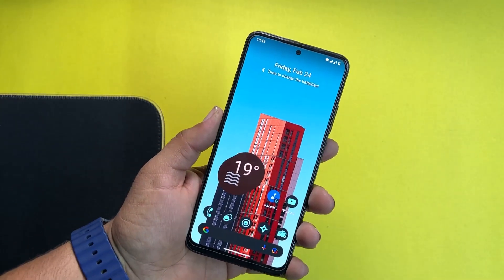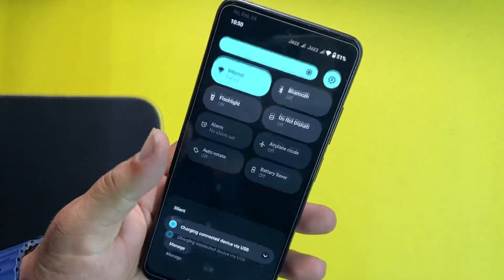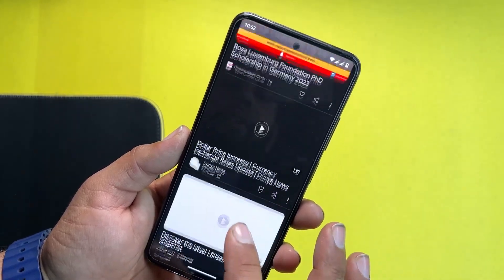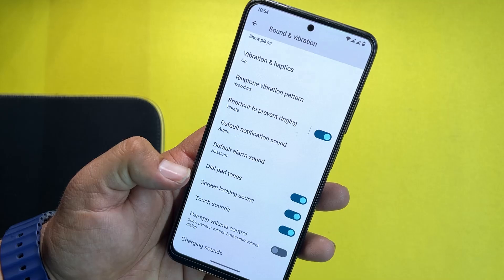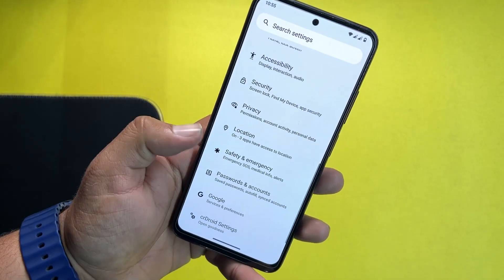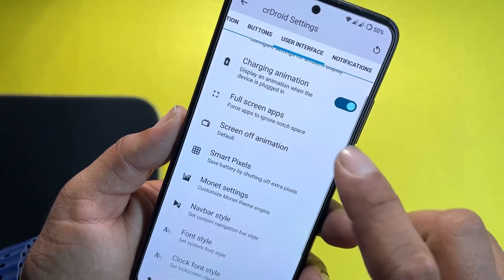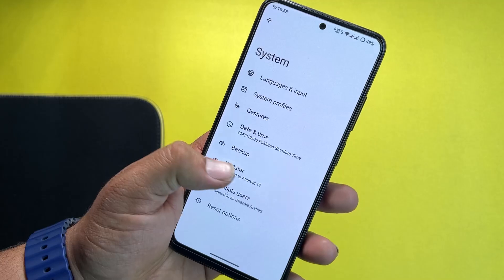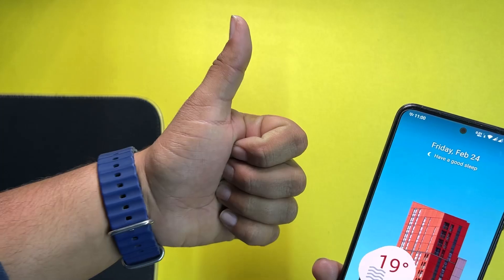Official CrDroid 9.2 Android 13 For Redmi Note 11 (Spes/SpesN) 🔥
How to install TWRP recovery: How to Root and install TWRP 3.6.2 on Poco X3 Pro 🔥